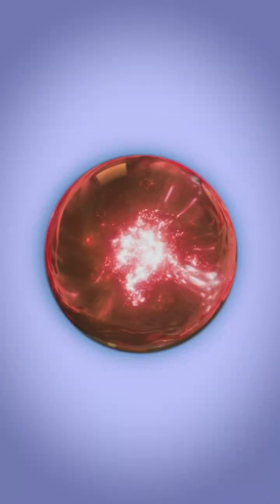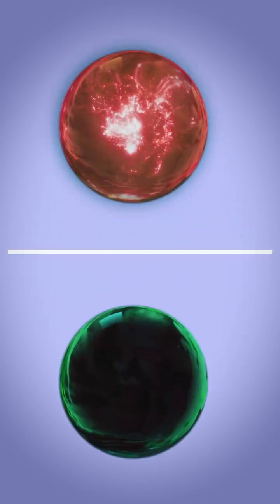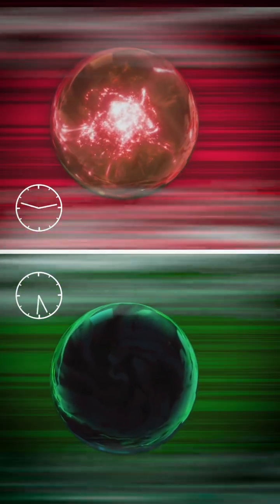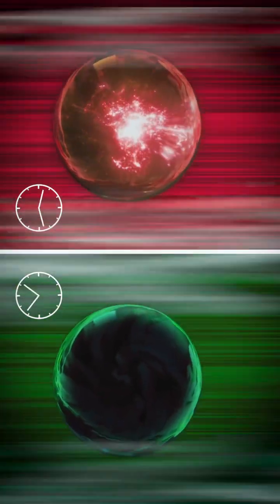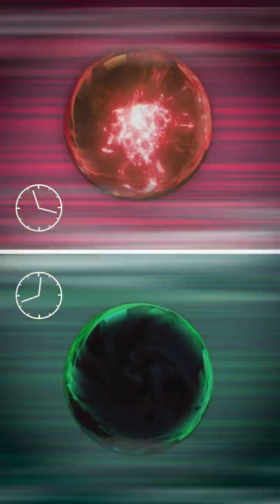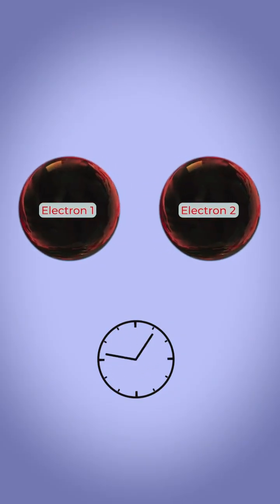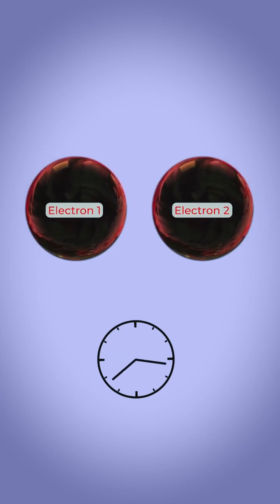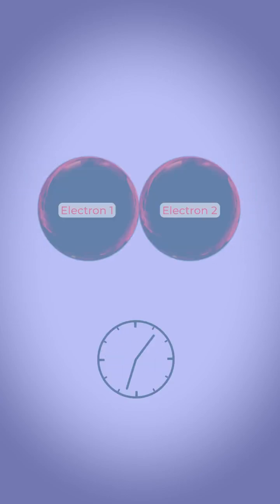Why Antimatter Is Always Backward In Time?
Antimatter, the intriguing counterpart of matter, possesses an intriguing characteristic: while sharing the same mass as matter, it bears an opposite charge. A theory proposed by the renowned scientists John Wheeler and Nobel laureate Richard Feynman sheds light on the existence of antimatter, rooted in the concept of time-reversibility within physical systems. This means that if you play a movie of a physical system backward, it should still obey all the same laws of physics.

Consider the orbits of celestial bodies in our solar system: if we were to rewind their motion, they should still adhere to the same fundamental laws. This intriguing notion led to the hypothesis that antimatter is essentially ordinary matter moving backward in time. This fascinating concept offers an explanation for the opposite charge of antiparticles. For instance, when two electrons repel each other in the forward flow of time, their interaction becomes an attraction when observed in reverse.

The theory further elucidates the phenomenon of matter-antimatter annihilation. Rather than a mere collision resulting in destruction, it suggests a continuous loop where the same particle oscillates endlessly between forward and backward timelines. However, the precise accuracy of this theory remains a subject of ongoing scientific discourse, sparking intriguing debates among experts in the field.

Video Editor: Team 121 Creators
Presenter: Sidhart Viyyapu
Project Head: Rajkumar Shukla
Production: World Of Science Media